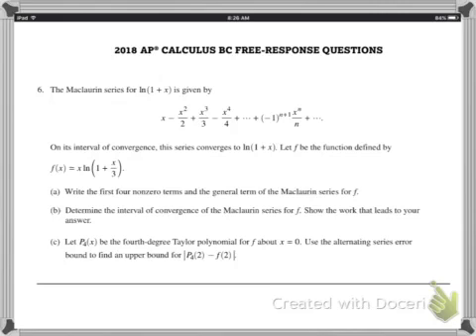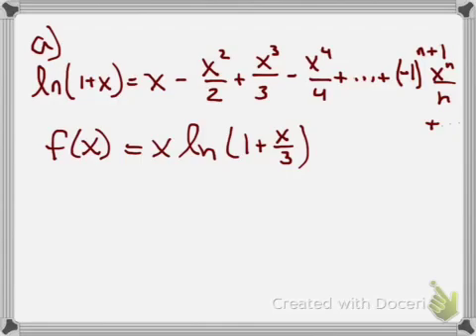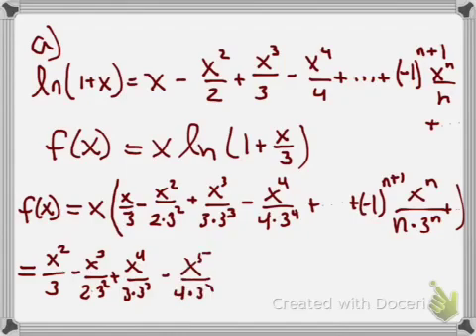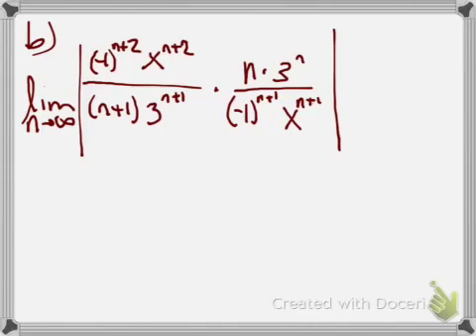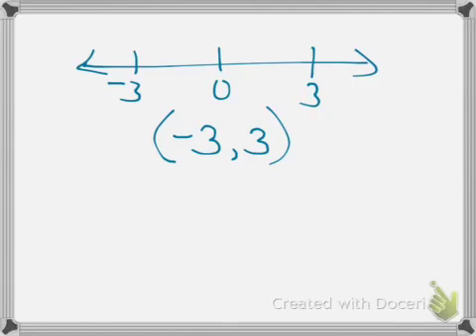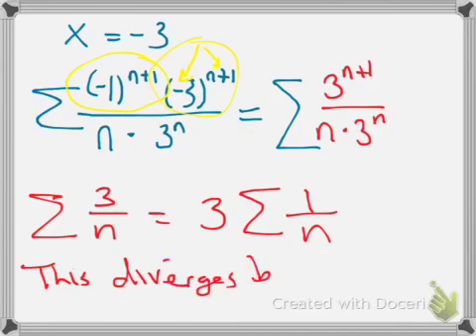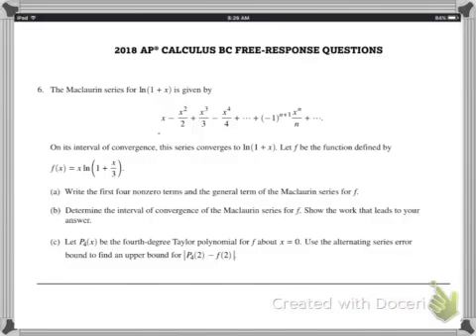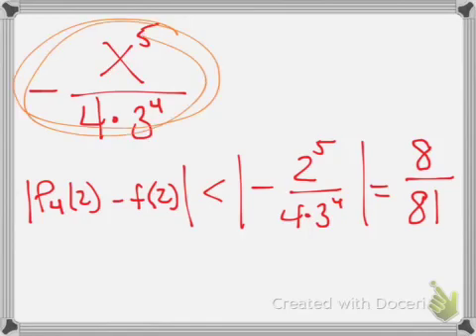AP Calculus BC FRQ #6